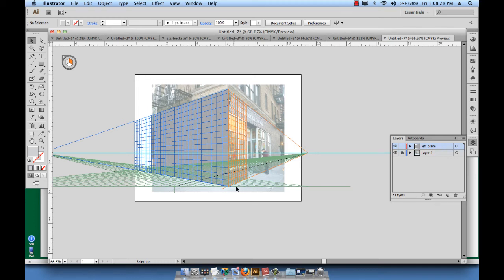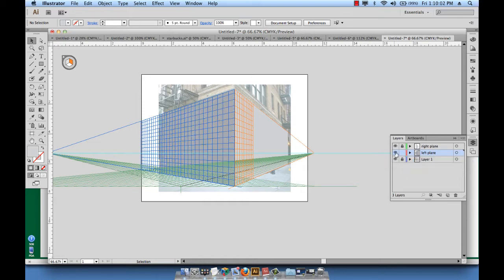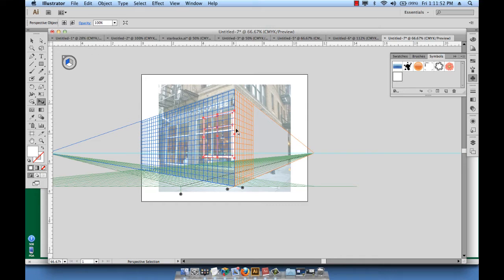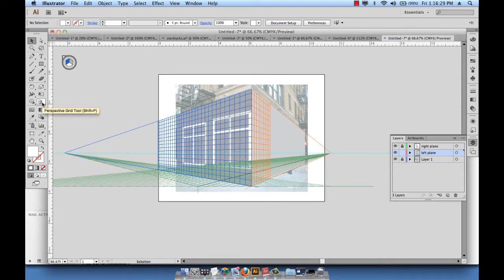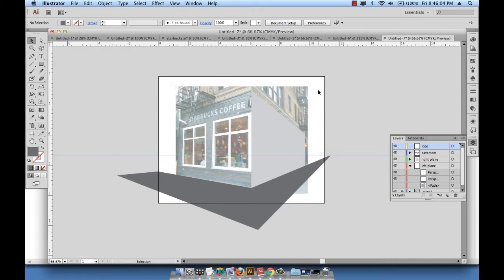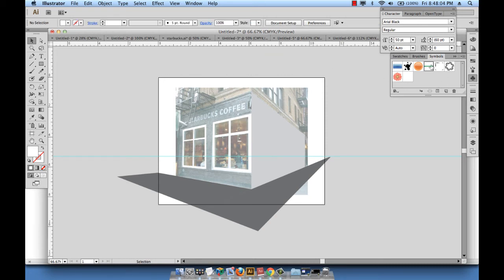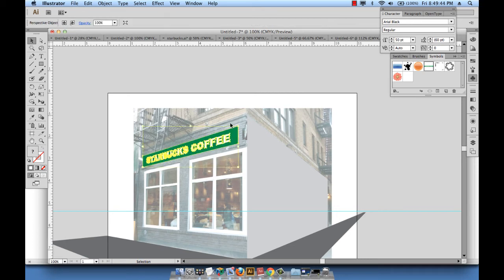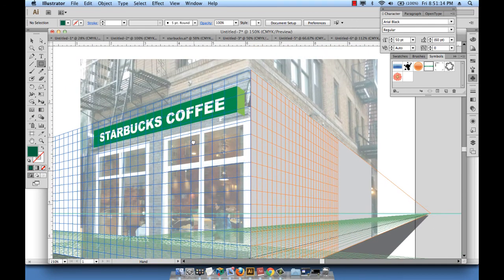Adobe Illustrator Part 35 ::: Using the perspective grid tool (3)